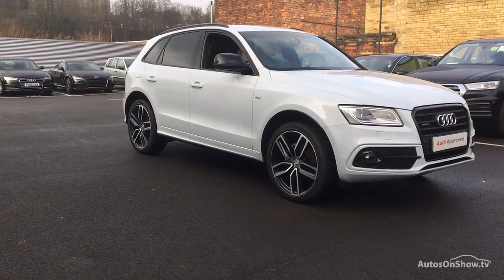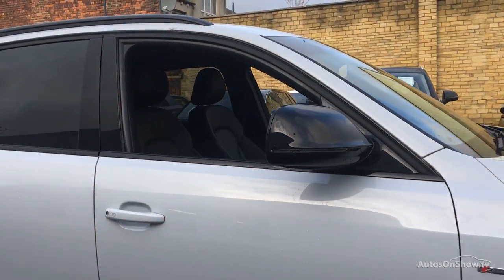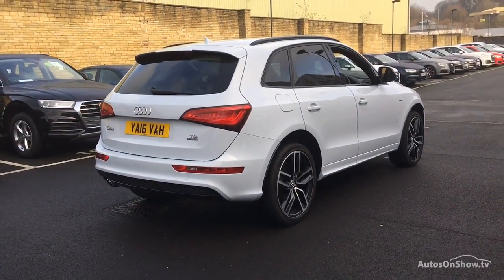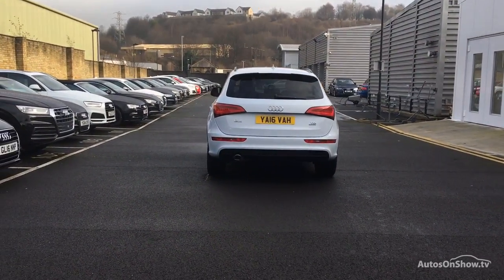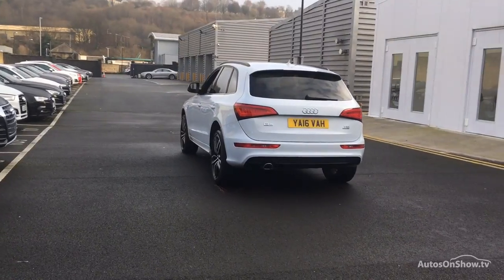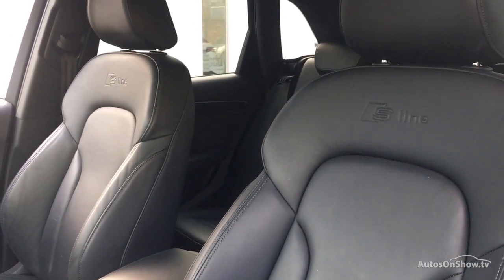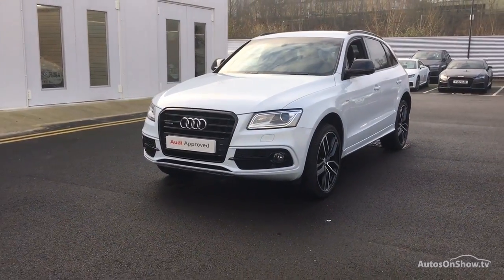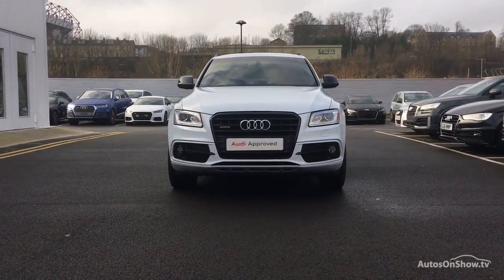YA16VAH AUDI Q5 TDI QUATTRO S LINE PLUS GREY 2016, Bradford Audi